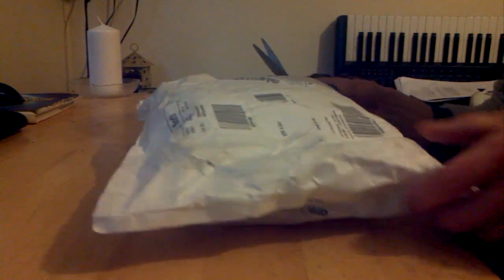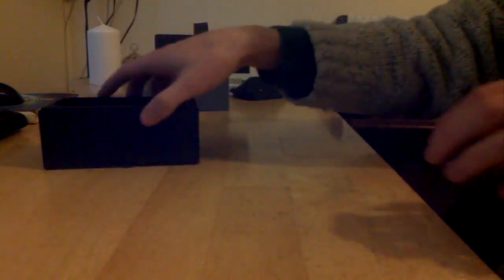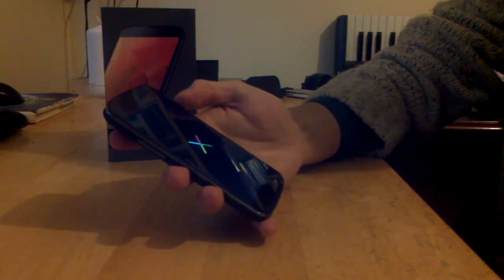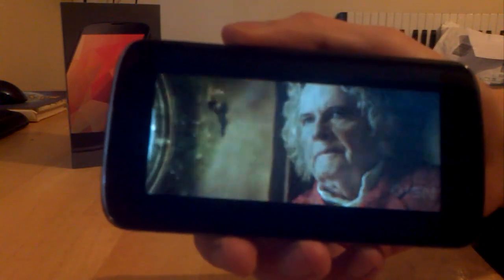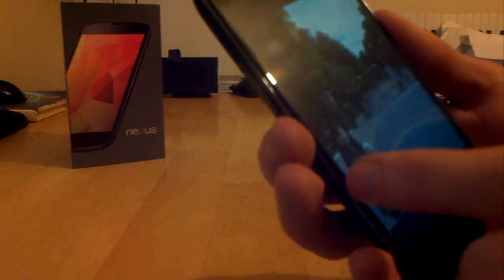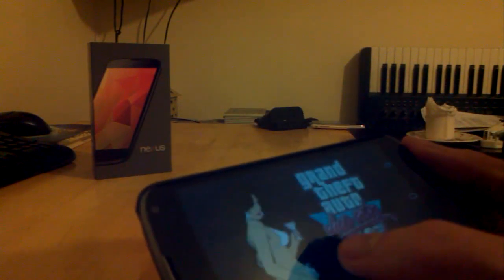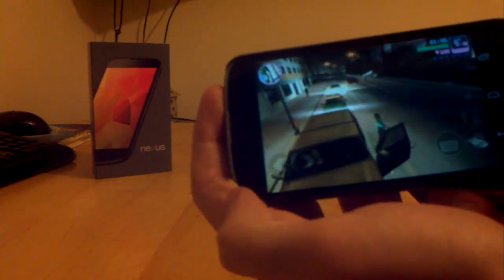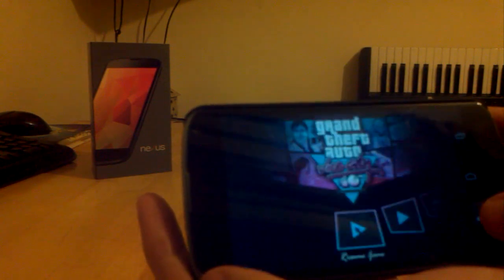Nexus 4 Unboxing & First Impressions